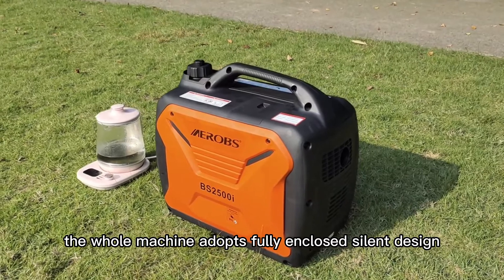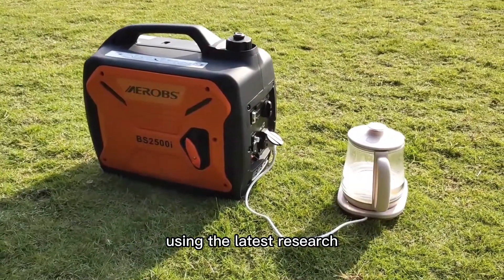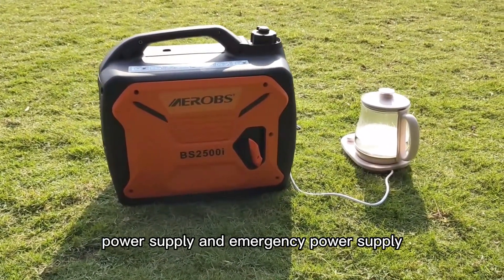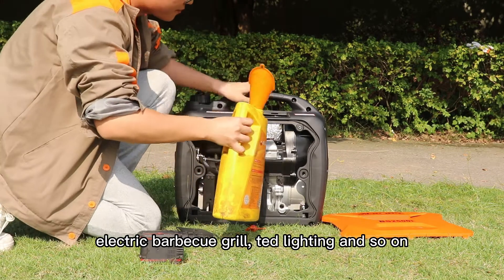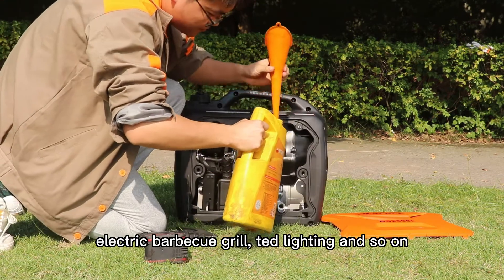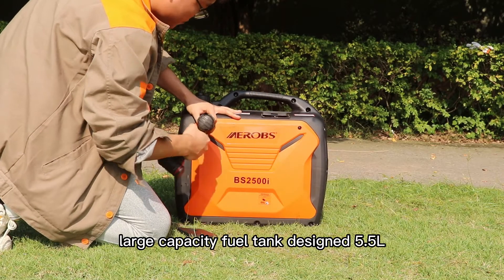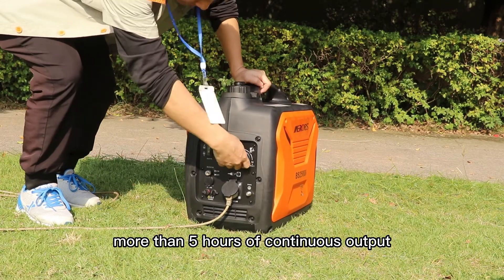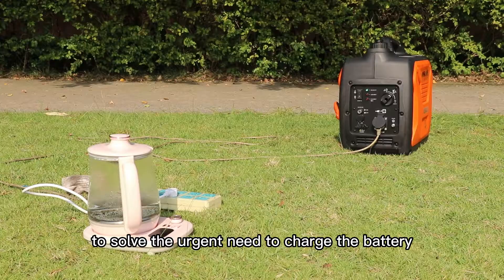Aerobs BS2500i 2kw Digital 220V/12V Super Silent Portable Gasoline Inverter Generator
Engine typ：
Single-cylinder, four-stroke, forced air-cooled, overhead valve, OHV 25º
Bore×stroke (mm)：48.6×43
Displacement (ml)：79.7
Compression ratio：8.7:1
Output power (kW)/(r/min)：2.3/4800
Starting mode：Hand Pull Backlash Start
Speed control mode：Stepper motor electronic speed control
Oil capacity (L)：0.35
Fuel consumption rate (g/kW.h)：≤450
Noise DB (A)：68
Rated voltage (V)：220
Rated frequency (Hz)：50
Rated power(kW)：1.8
Maximum power(kW)：2.0
Power factor：1
Number of phases：Single-phase
DC output：DC 12V/8.3A
Motor：Permanent magnet brushless
Voltage regulation method：Inverter regulation
Frequency adjustment：Inverter regulation
Fuel tank volume (L)：5.5
Package size (mm)：565×355×505
Net weight (kg)：19